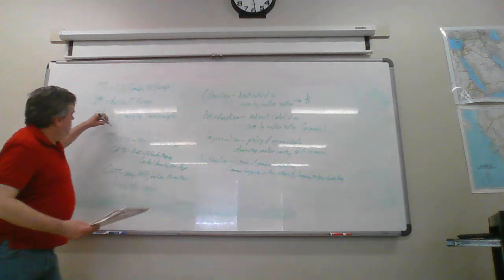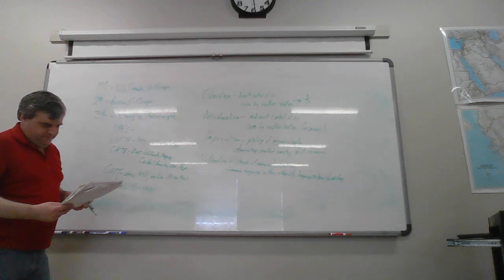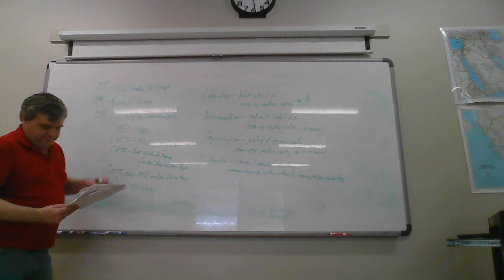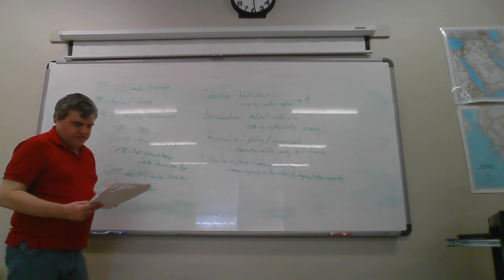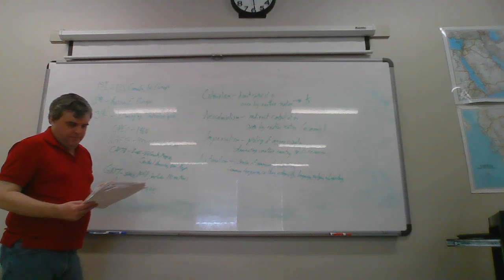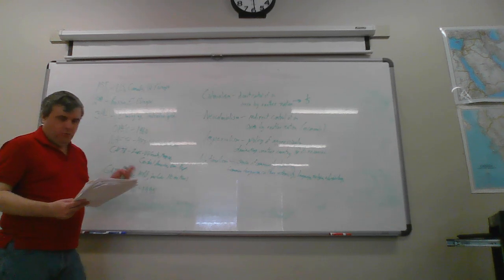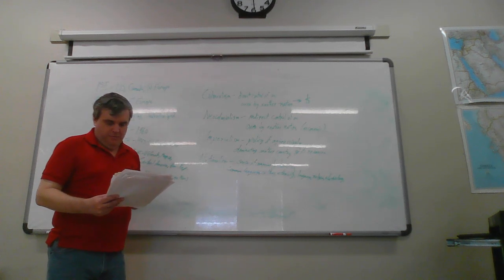Geography, Part 20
International Relations